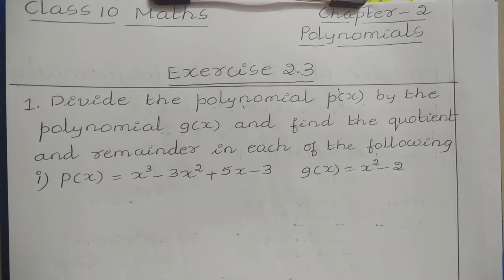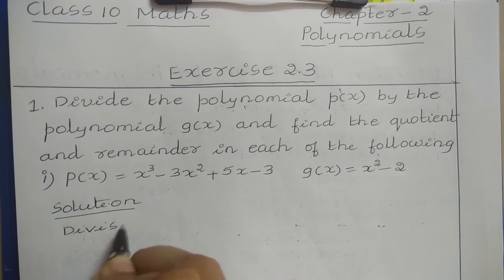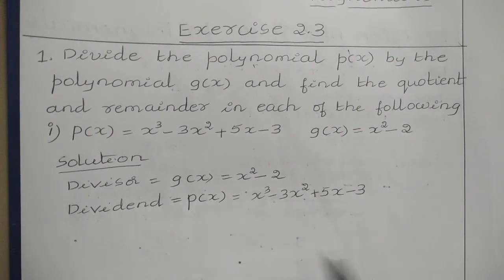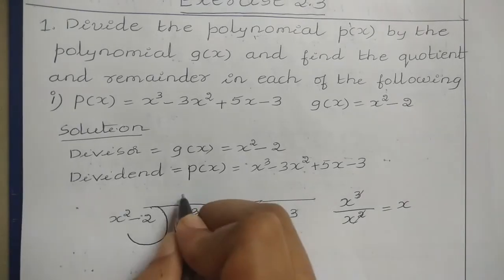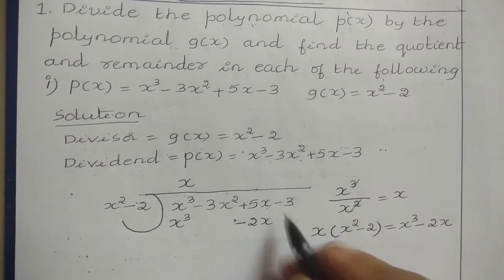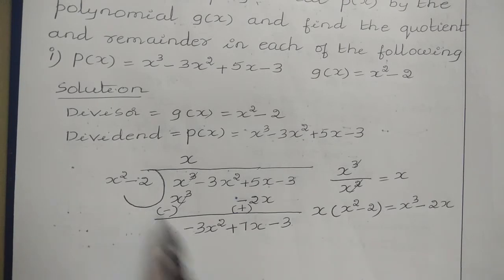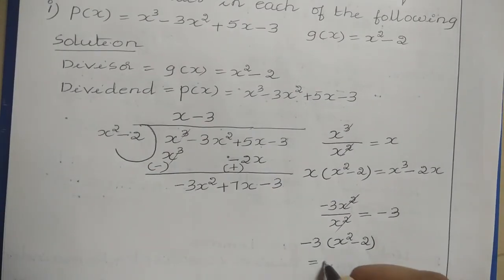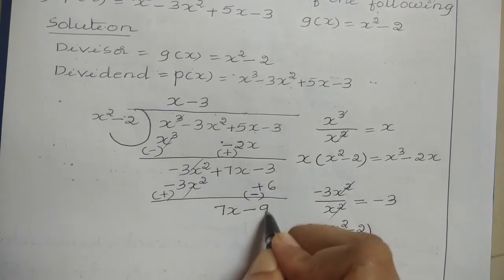15. Class 10 - Chapter 2: Exercise 2.3 Q1 I